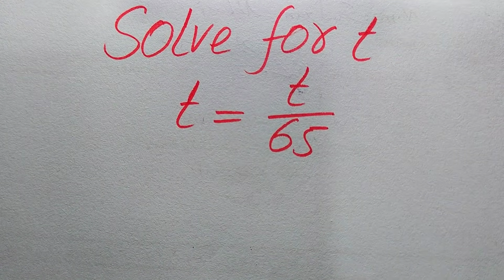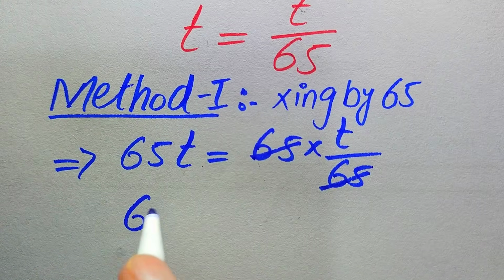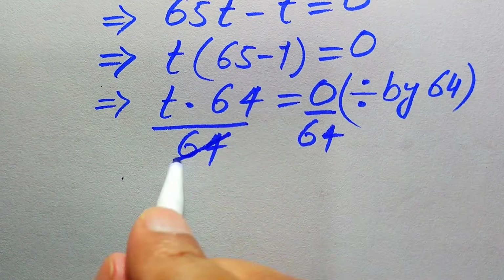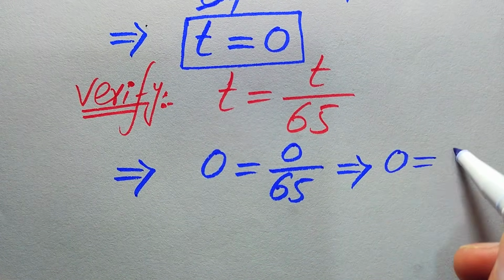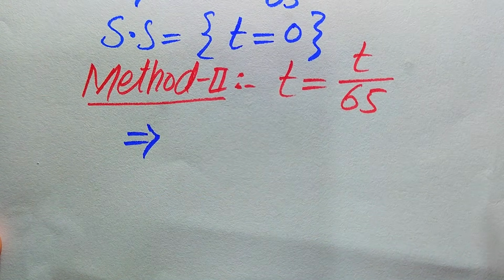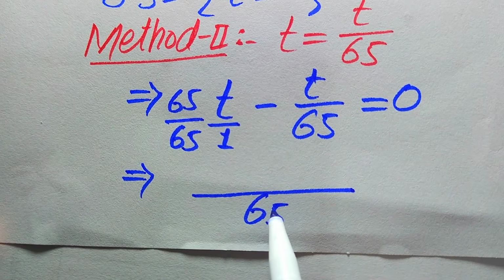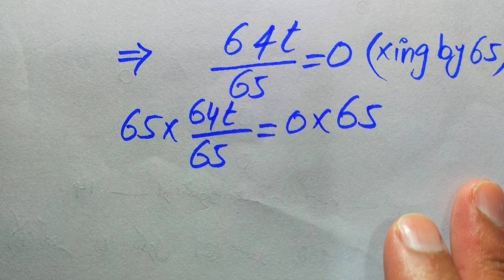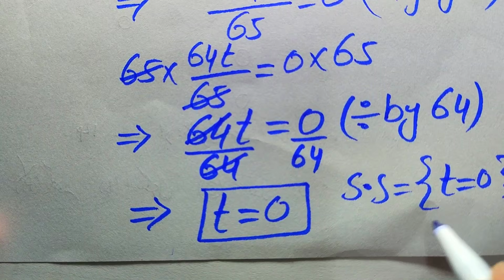Solving a 'Harvard' University entrance exam |Find t?